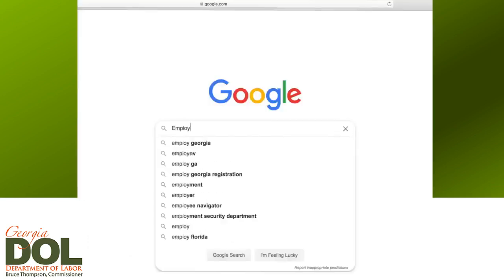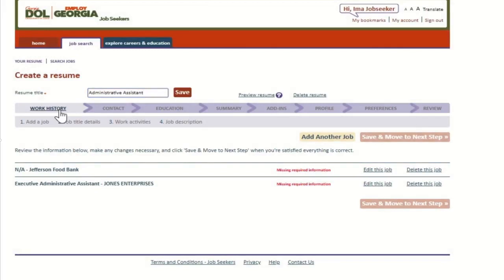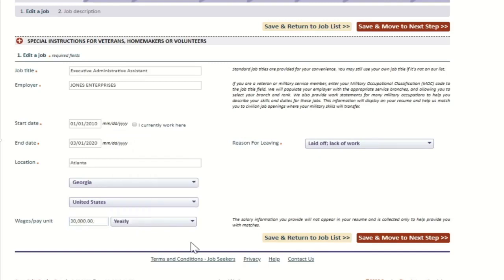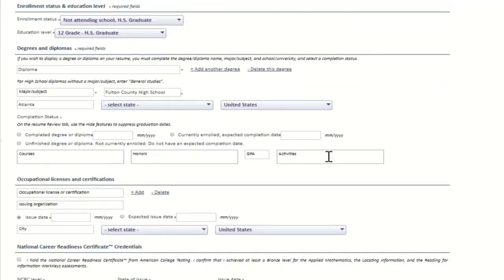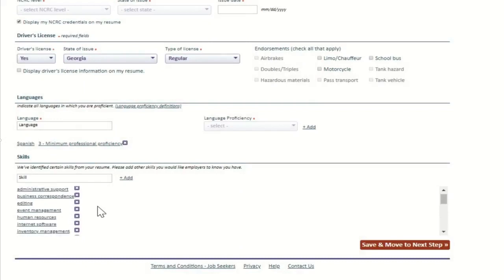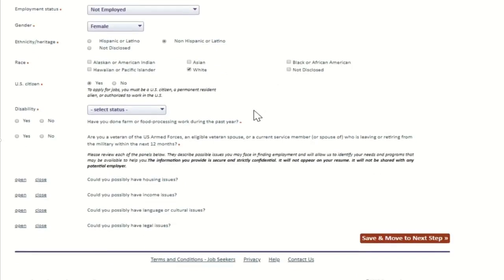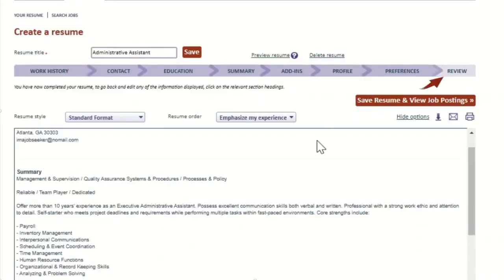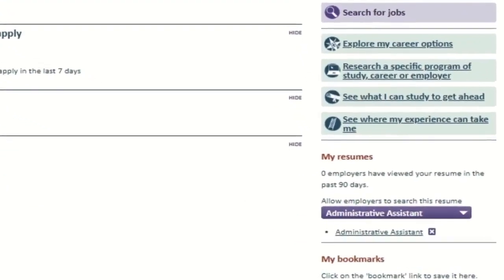Employ GA - Pasting a Résumé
Tutorial for job seekers outlining the steps on how to use the paste feature to add a résumé on Employ Georgia if they already have an existing résumé and how to know the résumé is complete.